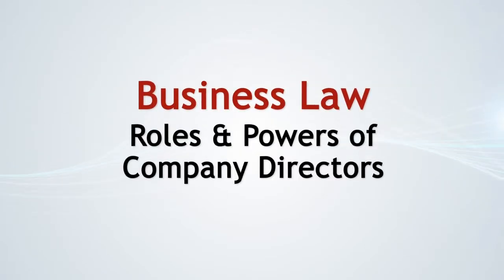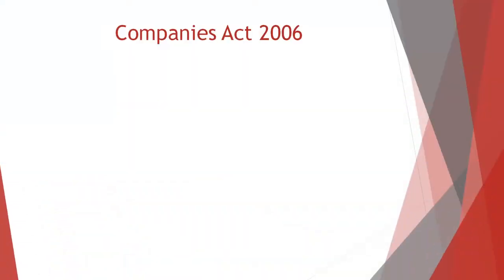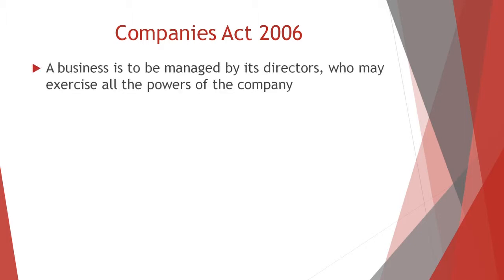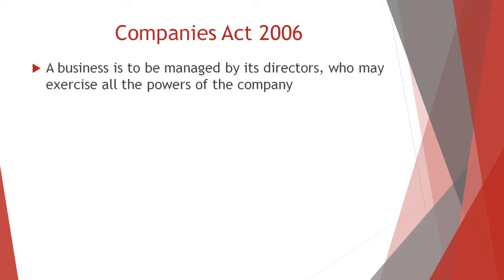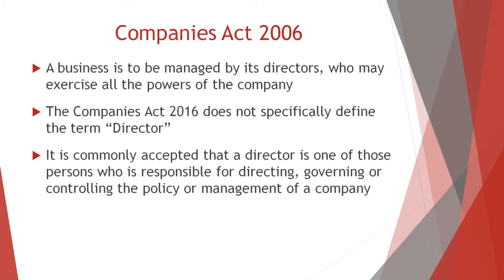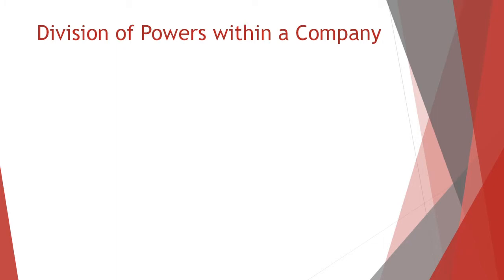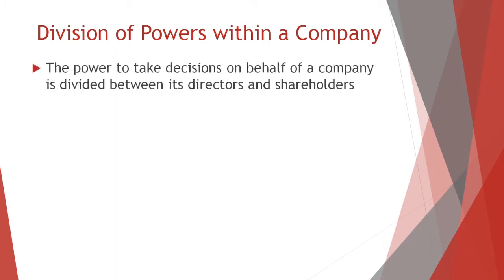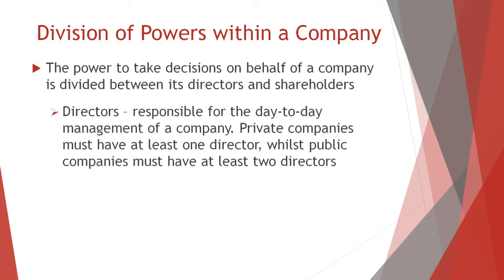SQE Video Library – Business Law - Roles & Powers of Company Directors